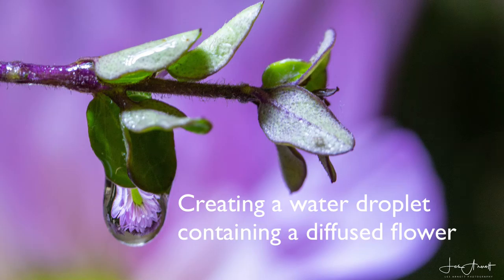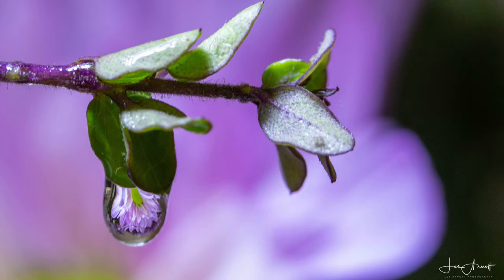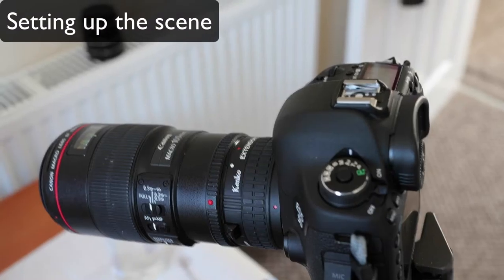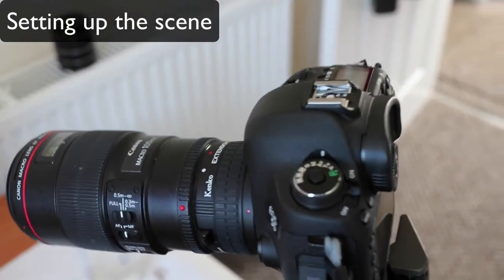Creating a water droplet containing a diffused flower